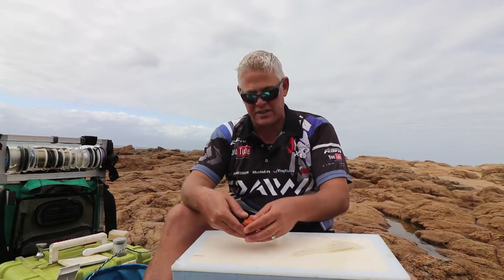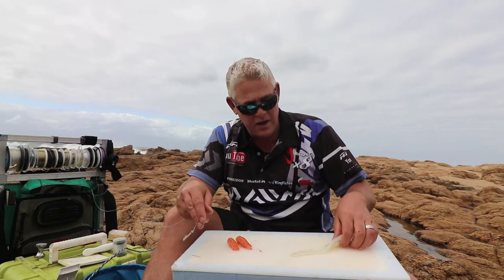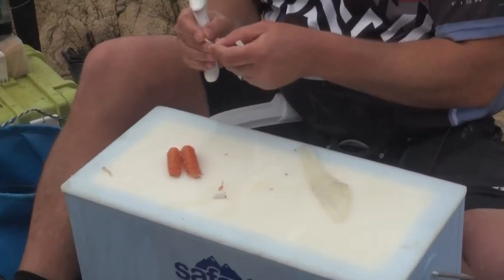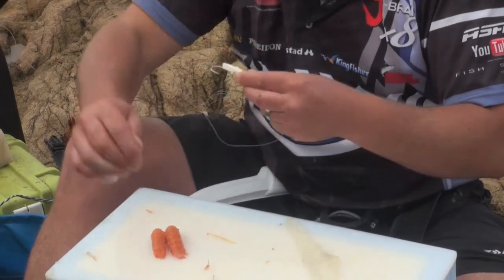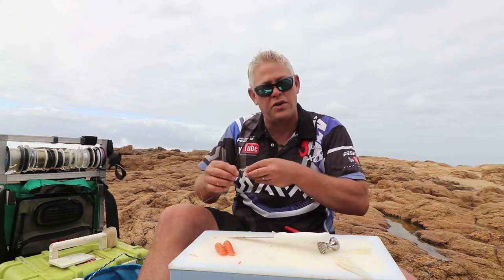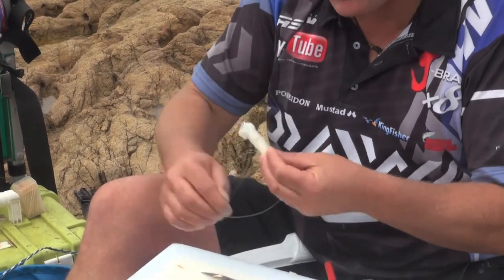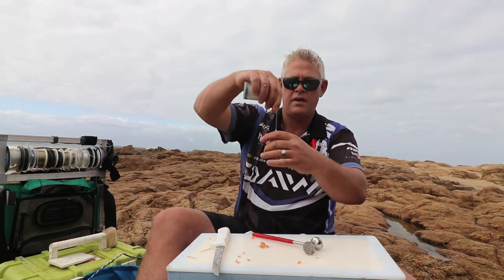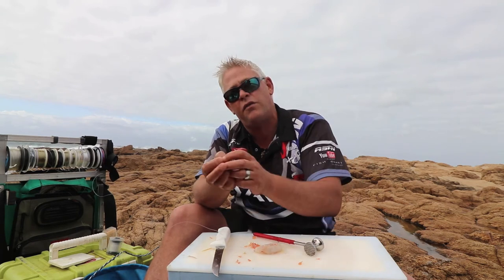ASFN 2017 BAITS - Chokka Langoustine - Top Scratching Bait